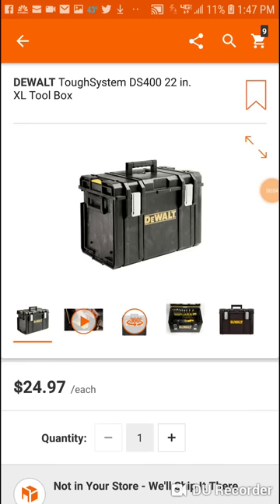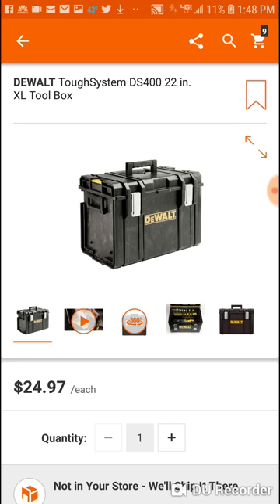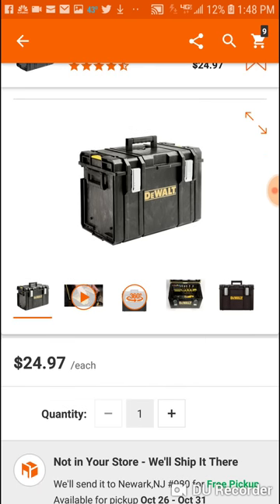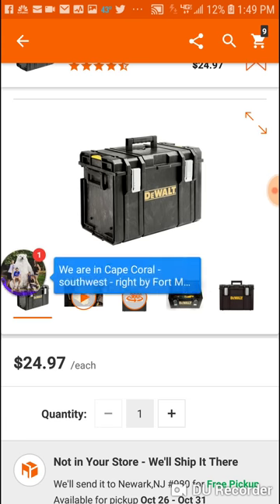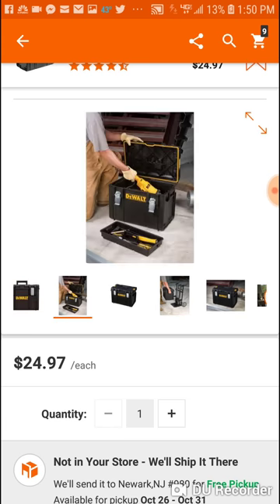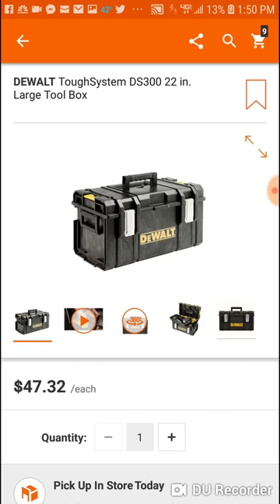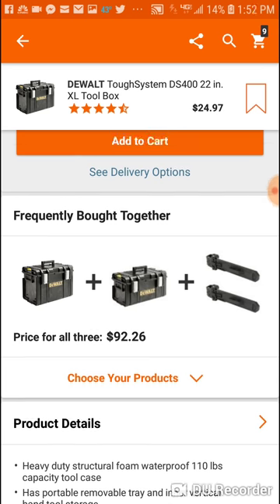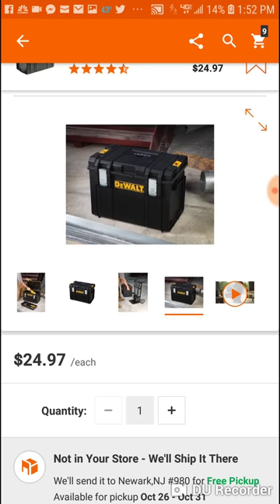Utterly Amazing DeWalt Tough System Deal ..IT WILL SELL OUT!! Price Drops if BUY 2!!